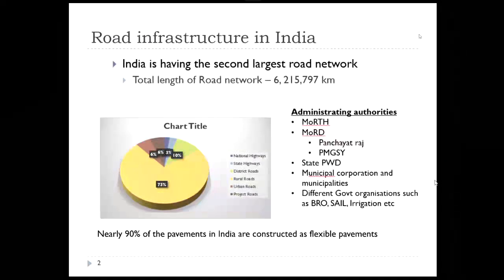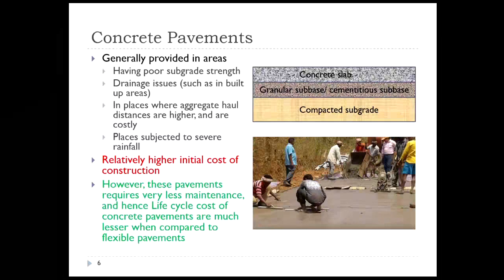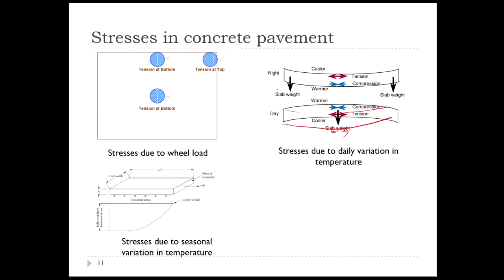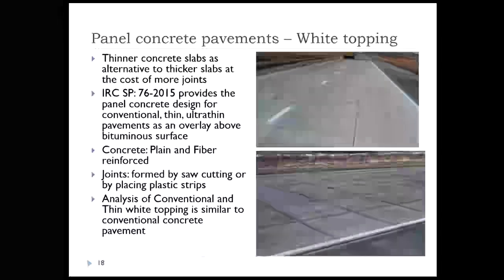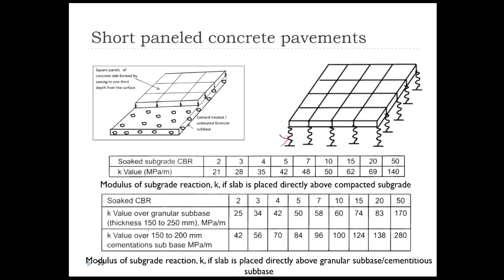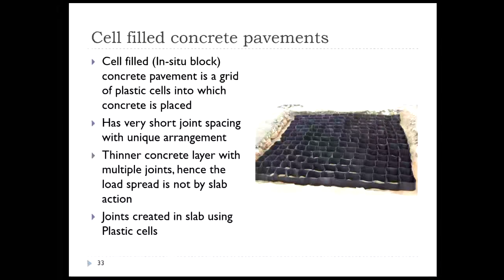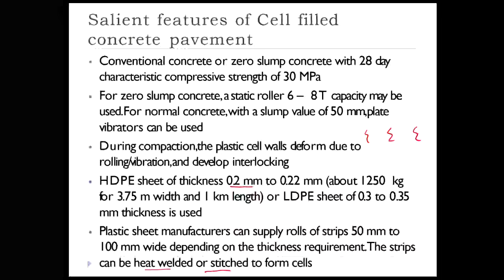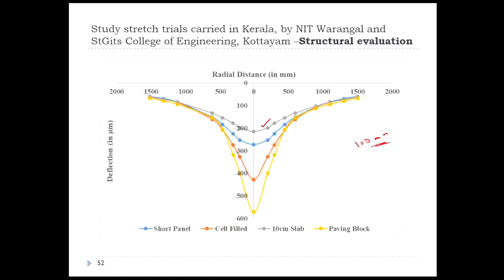Cell Filled & Paneled Cement Concrete Pavements for LVR by Vishnu R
An Initiatives of NRIDA for the betterment of roads tomorrow, on NEW TECHNOLOGY INITIATIVES IN RURAL ROADS presented by NIT(WARANGAL)

Credit:
Vishnu R
NIT(Warangal)